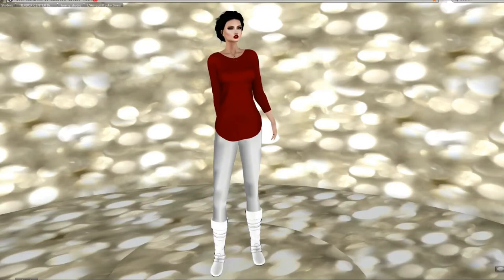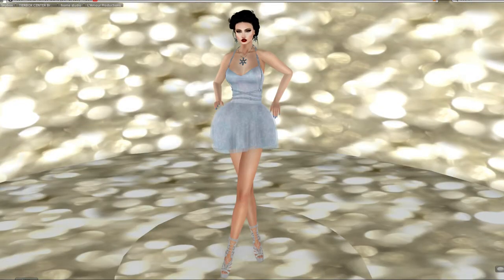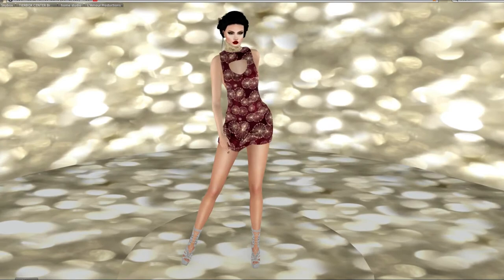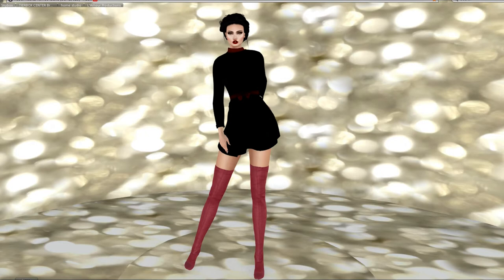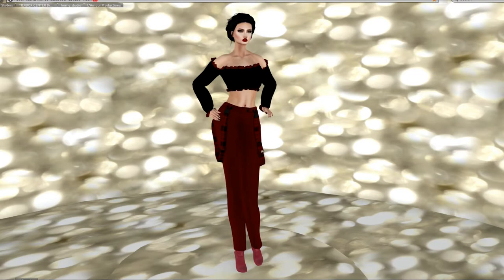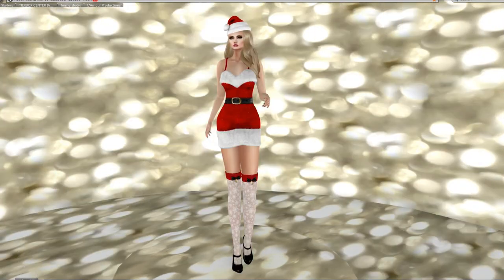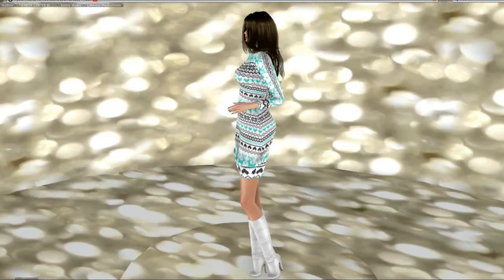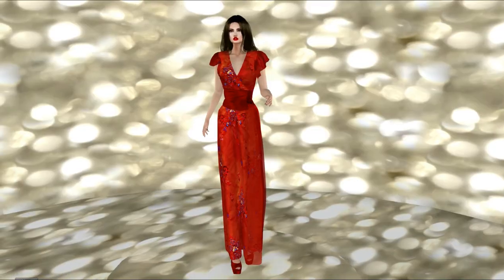POE 10 Casual Styles Review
Put on your hunting shoes and dust off those butterfly nets because the Peace On Earth Hunt starts tomorrow!